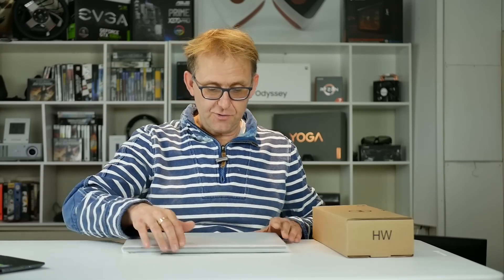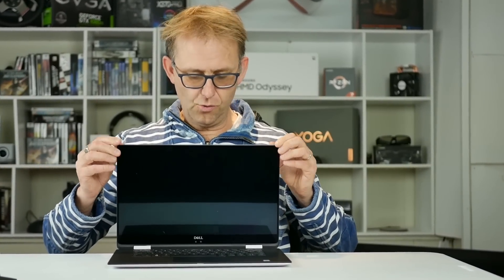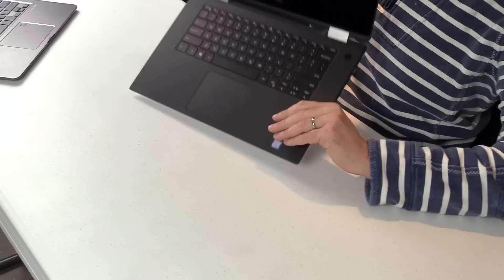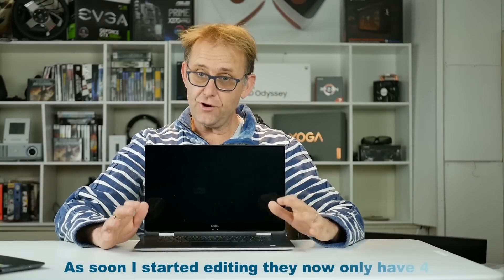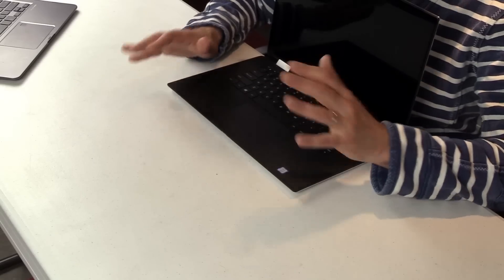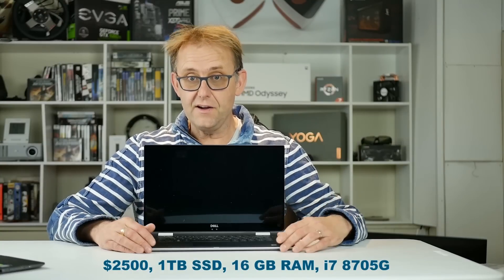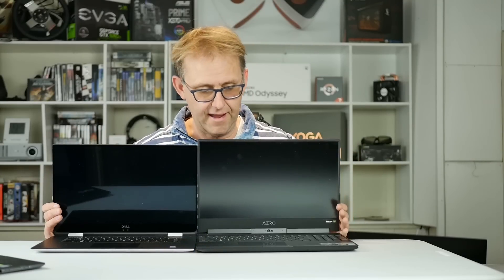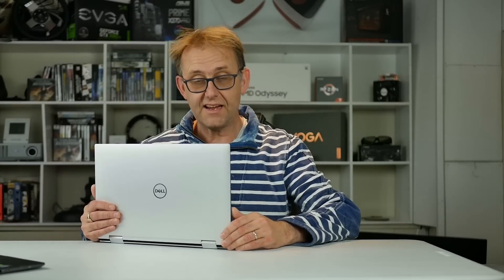Dell XPS 2-1 (9575) - i5 8305G + Vega M GL Graphics! First Look !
The Dell XPS 2-1is a 15" convertible with a Kaby lake G CPU which includes both an Intel CPU and an AMD GPU on the same die. The i5 8305G should perform similar to an i7 7700hq quad core and the GPU Vega M GL similar to a GTX 1050.
It has full pen support.
My unit has a 256 GB PCIe SSD and 8 GB DDR4 2400 Mhz RAM.